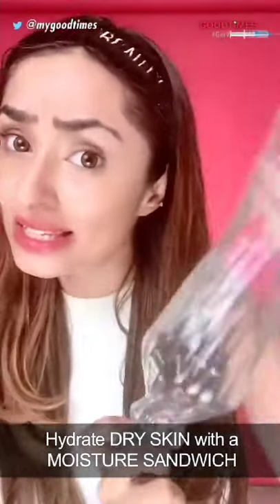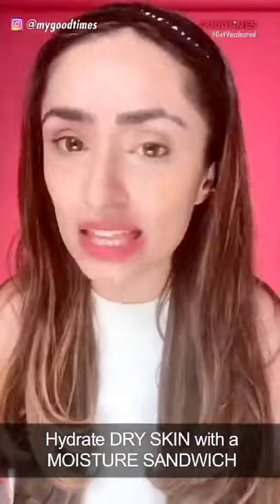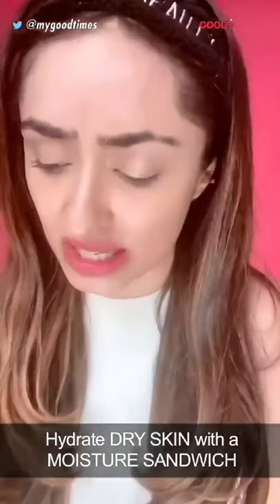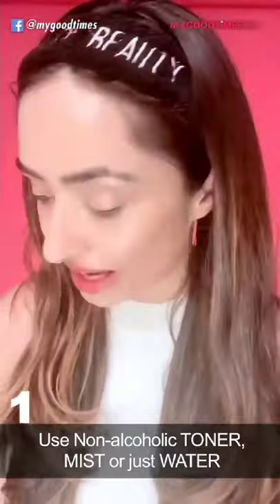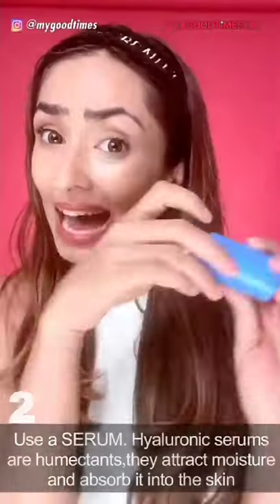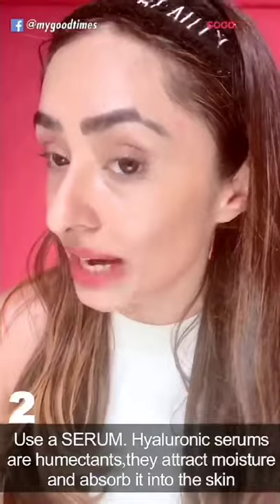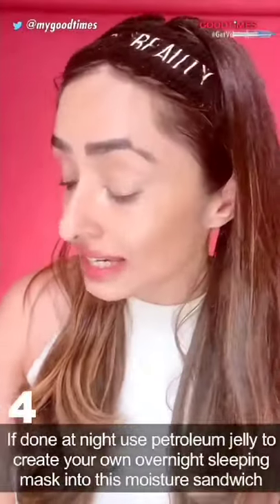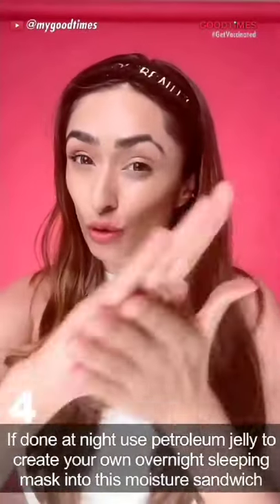Moisture Sandwich Technique l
MoistureSandwich : A facial product layering technique that helps seal in moisture into the deeper skin layer starting with water-based products first and then layering it with your serums, creams or oils.
Step 1 - Damp your skin with water, toner or mist
Step 2 - Apply a serum
Step 3 - Seal it with cream or face oil
In case you use this technique at night, add
Step 4 - sealing with petroleum jelly (it's basically your own DIY overnight sleeping mask)
Video by: Vibhuti Arora House Of Beauty India

More about GOODTiMES:
GOODTiMES

THE GOODTiMES BEGIN FROM HERE...

GOODTiMES isn't just a word or a phrase, it's an emotion, a feeling. It’s something that can make us feel better in a fraction of a second. When life gets tough and you need to lighten the mood, tune in here and get your daily dose of GOOD TIMES!

We are your one-stop shop & the only you guide you need, every time you’re looking for lifestyle content that’s

With a focus on Indian Weddings, we specialize in planning your biggest, most epic moments & create dream makeovers, a TV & Digital menu laden with bite-sized snippets & hattke recipes, we give you Good Food that will instantly put you in a good mood, step under our vanity hood and follow our Fashion forecasters & Style trendsetters to get the latest global tips, we love star-gazing & bring you the most masaledaar Bollywood news & quick-fix Relationship advice, for those who’ve been bitten by the Travel bug we throw in a wide variety of guides creating both national & international road maps! For those who consume content on the go, tune into our digital platforms for tips on Health, Fitness and Wellness, listen to only the Good News with us, get the latest updates from the Sporting World and know what everyone is talking about in the Gadget Universe! The best of all things lifestyle can be found on ONE single platform, only on GoodTimes.

Our aim is to provide you with EVERY SINGLE THING you need to have a good time in life, all at the click of a button. If you aren’t here, you’re missing out on some serious good times!

GOODTiMES delivers 100% original Indian lifestyle content that is DesiAtHeart on TV & Digital.